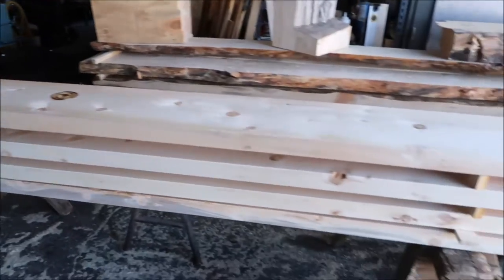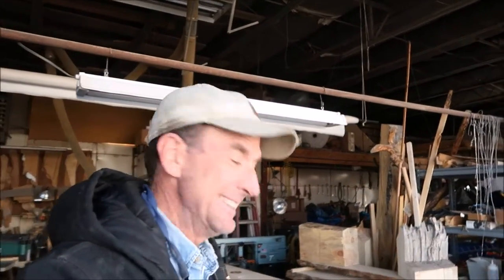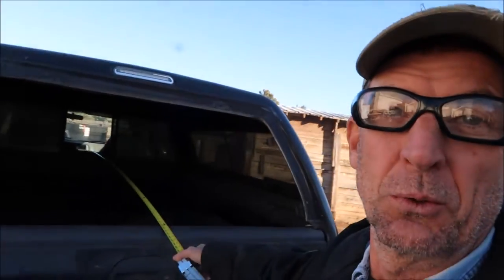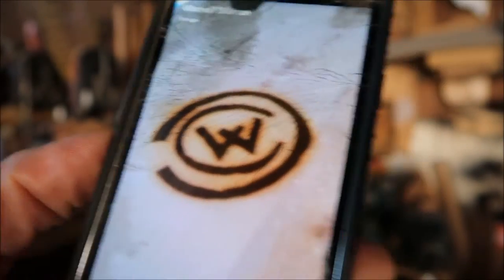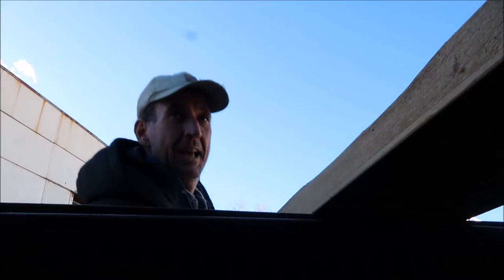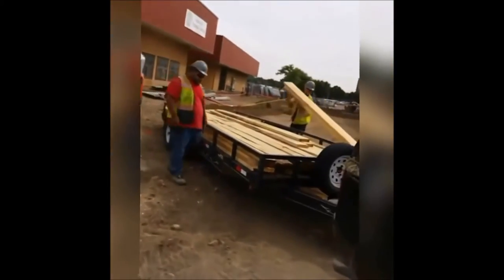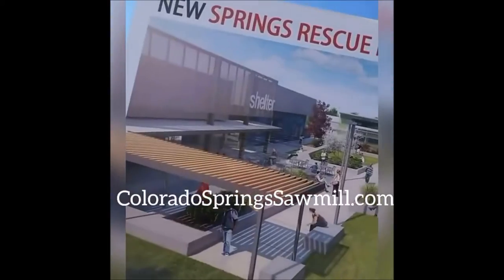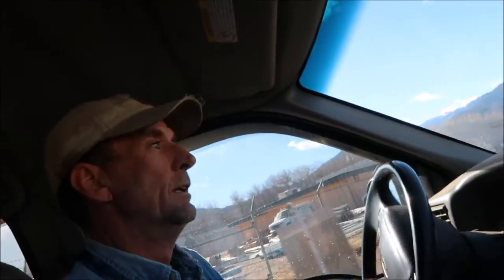Delivering Local Lumber Decor - The New Springs Rescue Mission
Watch Delivering Local Lumber Decor - The New Springs Rescue Mission by Colorado Springs wood and metal artist Mitchell Dillman See how local contractor Nunn Construction is using locally harvested Colorado Wildfire Wood for decorative finish work at Colorado Springs Rescue Mission.

The Springs Rescue Mission provides food, shelter, rehabilitative services and support to neighbors in need throughout the Pikes Peak region.

This video documents the latest deliveries of locally harvested, milled and kiln-dried decorative lumber for use throughout Phase 1 of the newly renovated facility located at 5 W. Las Vegas Street, Colorado Springs, CO 80903

Subscribe Now and watch for more as Mitchell continues working with local building contractor Nunn Construction as they continue to help find creative uses for our locally harvested resources, Colorado Wildfire Wood.